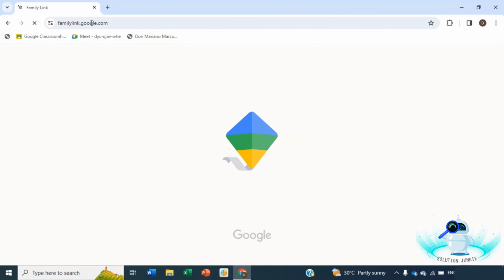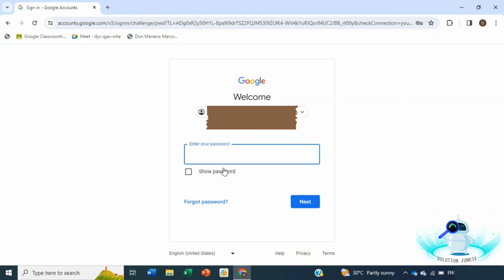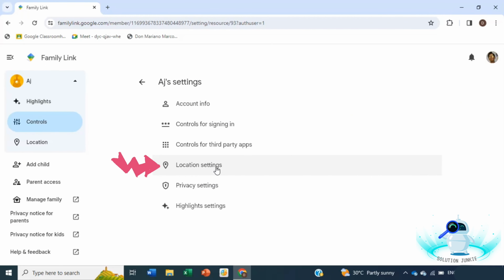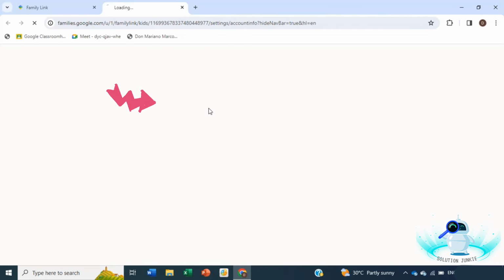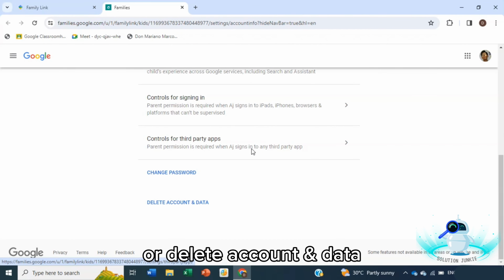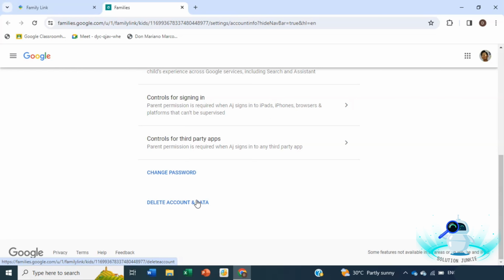How To Remove Family Link From Google Account PC - Quick and Effective 2024 💻✂️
n this video I show you how to remove family link from google account in 2024. The quick and easy tutorial how to disable family link in google account. Do you want to know how to turn off family linking in google acc in 2024? Yes? Great!

This is a step by step instruction on how to remove parental control on google account. This is valid for iPhone models 8, X, XS, 11, 12, 13, 14 or higher with iOS 17, 16, 15, 14, 13, 12 and earlier. This is valid for Huawei, Samsung, Google Pixel, Xiaomi and other phones running Android version 11, 12, 13, 14. This is valid for Windows 7, 8, 10, 11. This is valid for Mac.

☑ Watched the video!
☐ Liked?